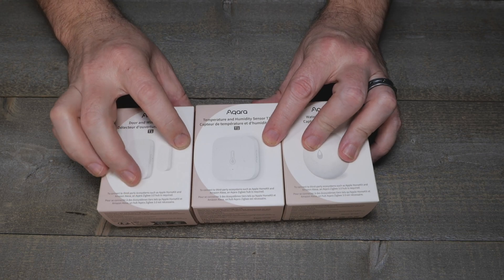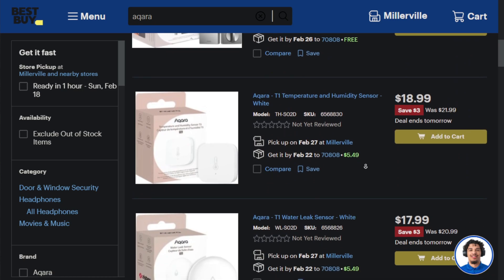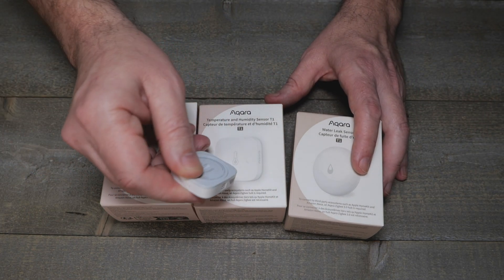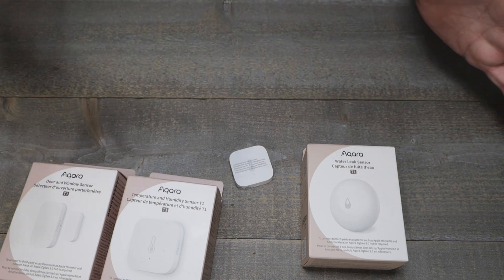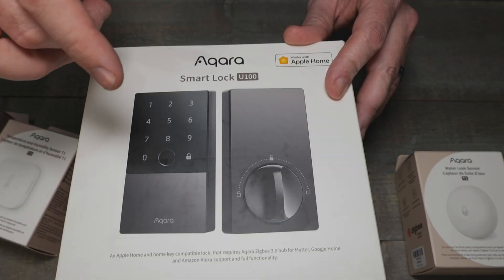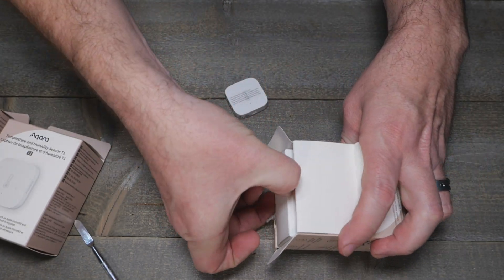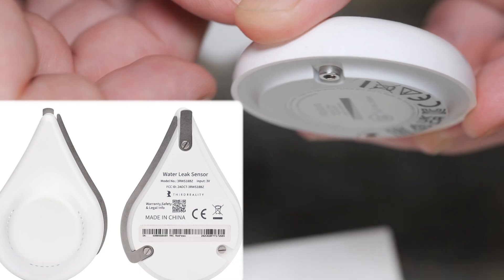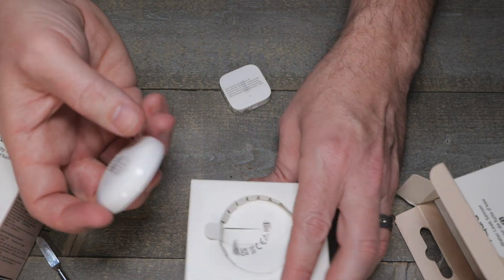Aqara Zigbee 3.0 T1 Devices finally available locally @ Best Buy!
Finally T1 Zigbee 3.0 Aqara products are available locally in the US at Best Buy.